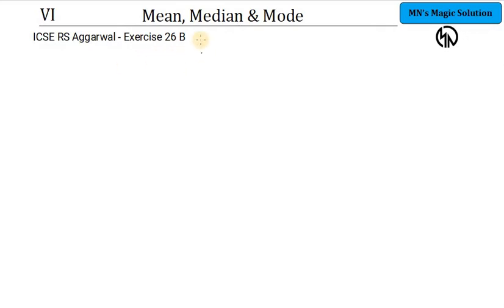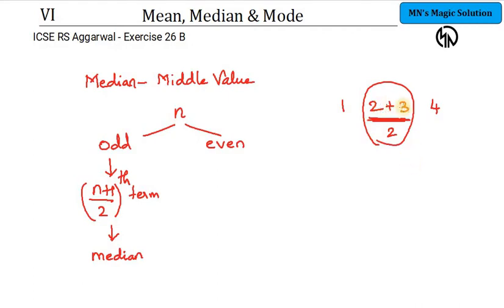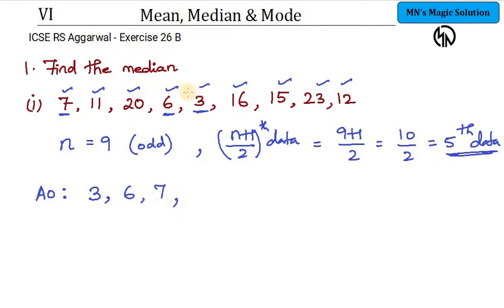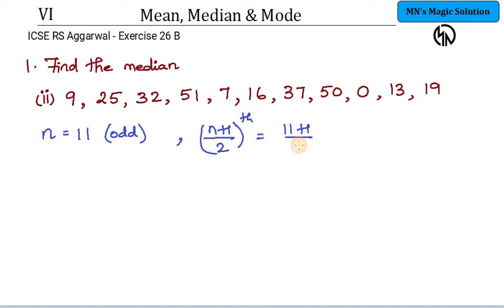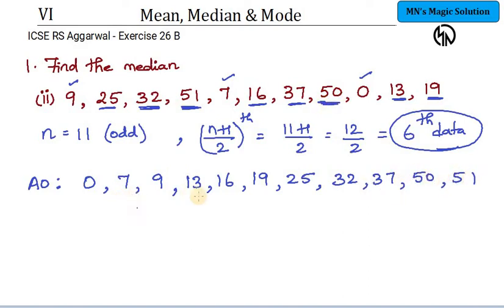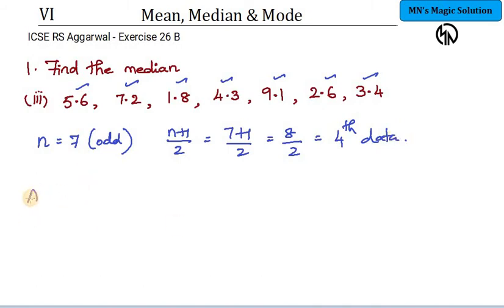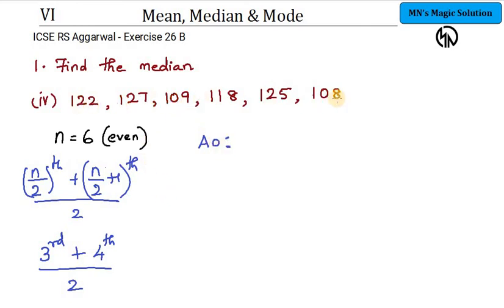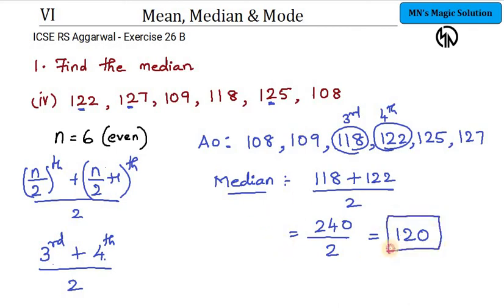[ENG] ICSE RS Aggarwal Solutions - Finding Median - Exercise 26B - Q1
For Joining the Specially designed Coaching Program and Test Series
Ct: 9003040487